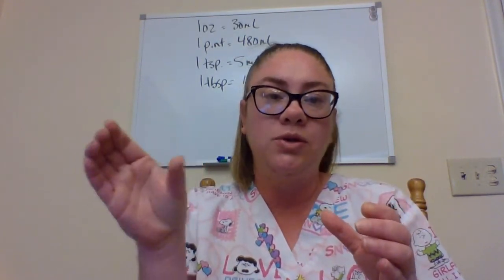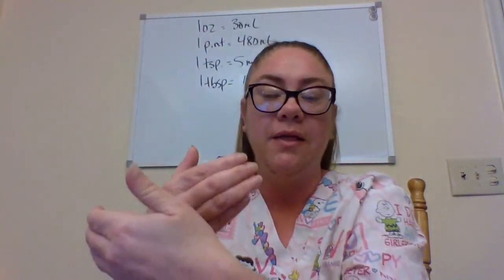Chapter 9 Lecture Video Part 2